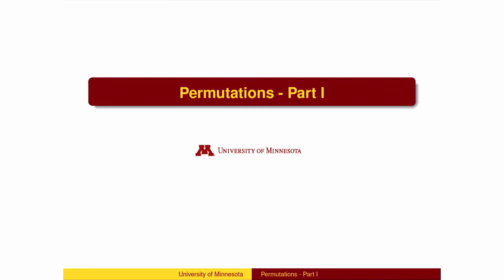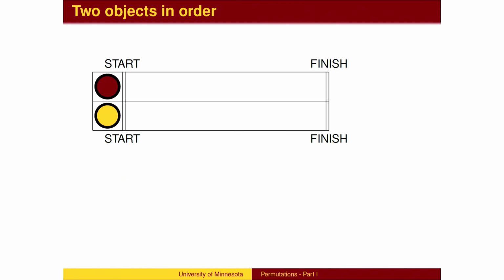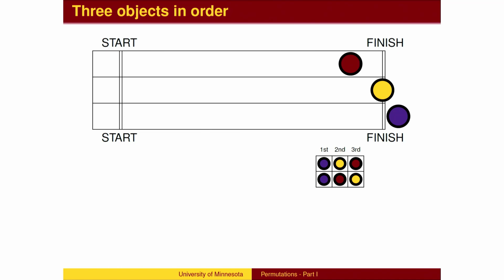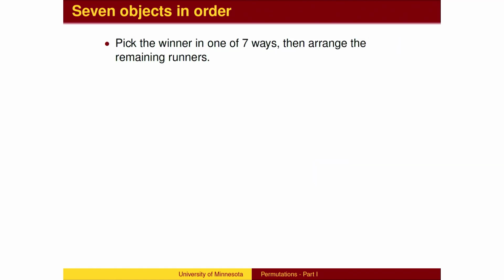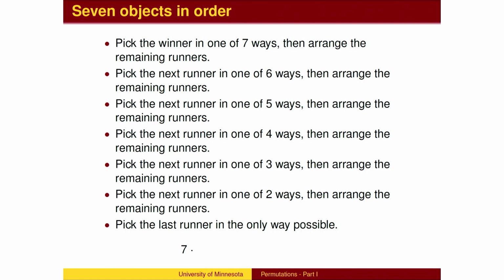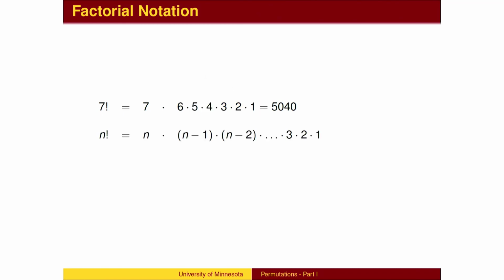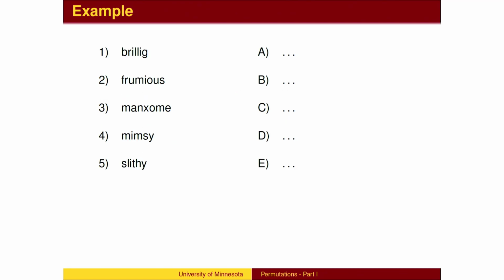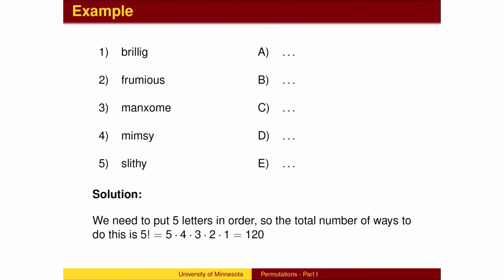PR1.3 - Permutations Part I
Please remix, reuse, and share within the terms of that license.
This lesson is the first of two parts dealing with Permutations. This first part deals with placing all members of a set in order. The generalization to ordering only some of the members of a set is saved for Part II. The topic introduces factorials as the basic computational technique for permutations.